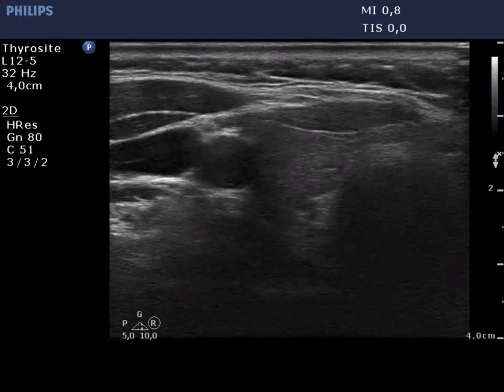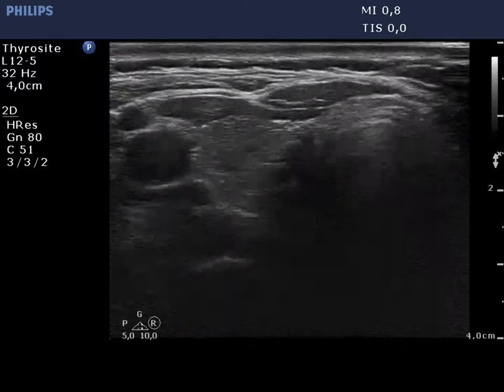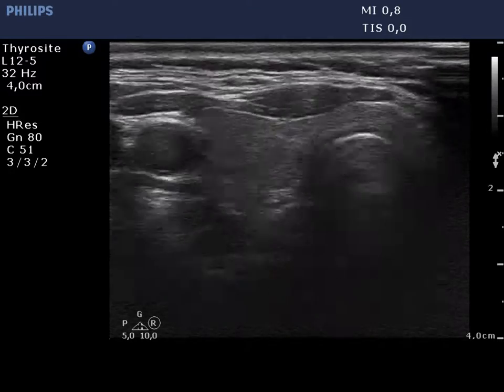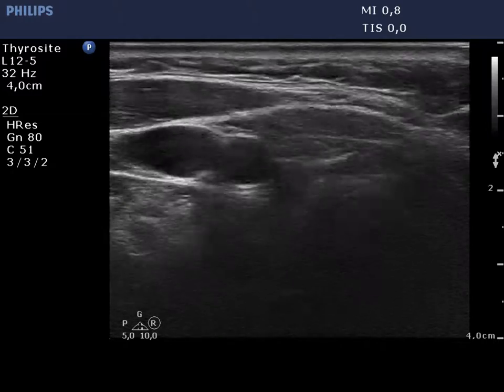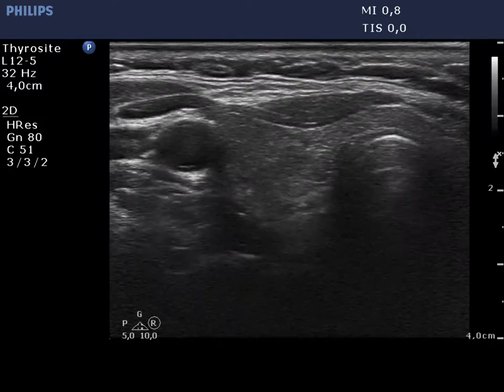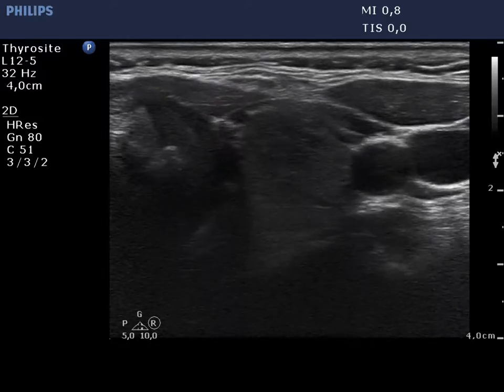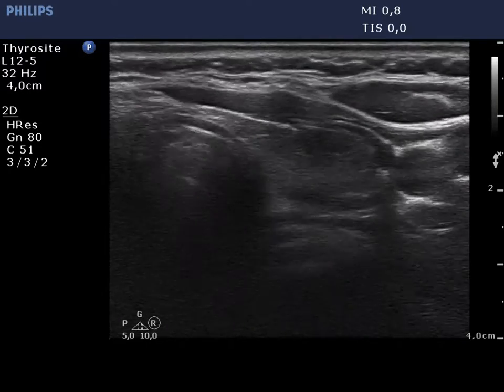Differentiation of discrete lesions - case conp 009